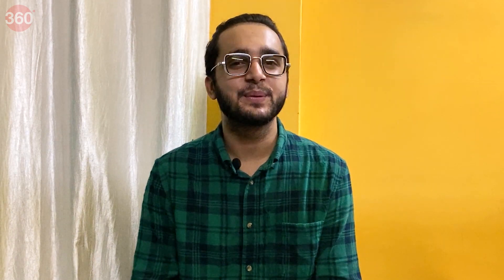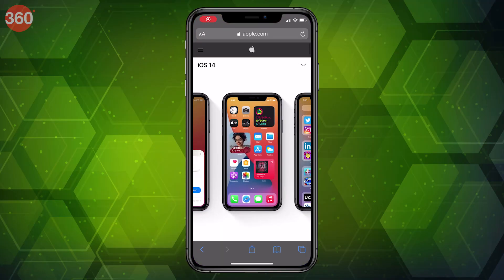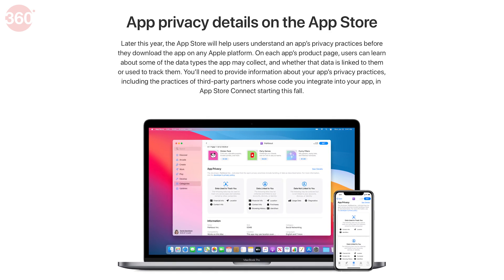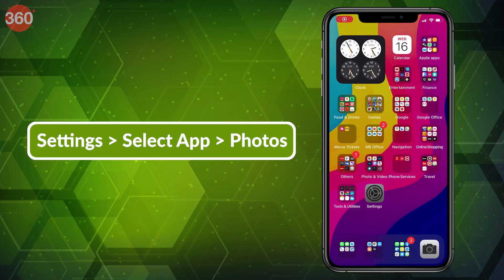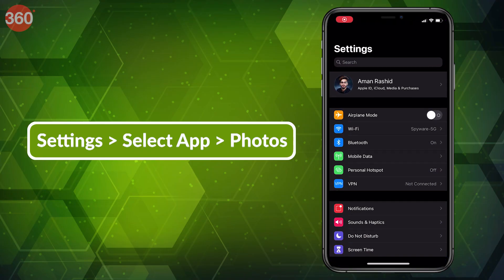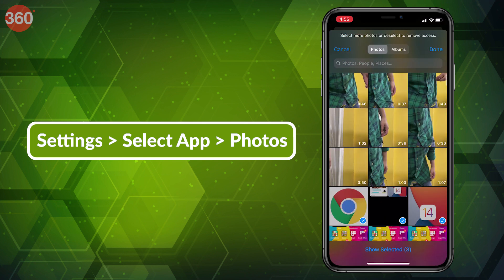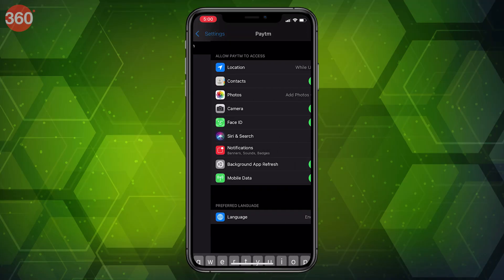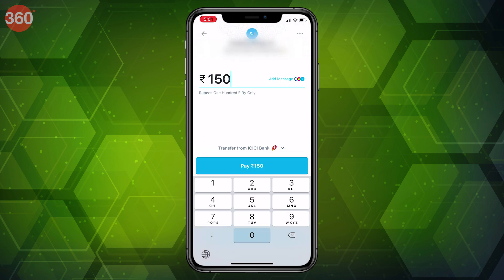iOS 14: How to Stop Apps From Spying On You With These 10 Simple Settings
iOS 14 features list includes several new options that stop apps from spying on you. In this video we show you the top 10 settings that you should change right away to protect your privacy. There's no need to give access to your precise location, microphone, camera, entire photo library, the full contact list, devices on your local network, and so on. Watch this video and follow along as we show you how to protect your privacy on iOS 14. Once you're done watching this video, be sure to review your app permissions by going to Settings and tapping Privacy to be sure that apps aren't snooping on you all the time.

0:00 Introduction
0:33 Recording Indicators
1:17 Privacy Report in Safari
1:42 Privacy Info in App Store
1:59 Clipboard Notifications
2:20 Approximate Location
3:01 Limit Photos Access
3:36 Private Address
3:58 Local Network
4:23 Contacts Autofill
5:05 Tracking Permissions for Advertising